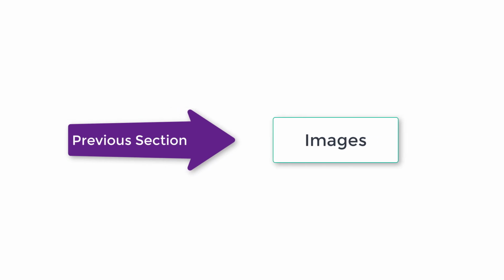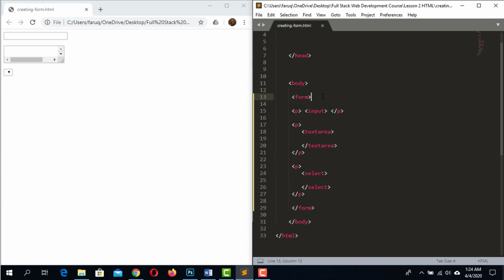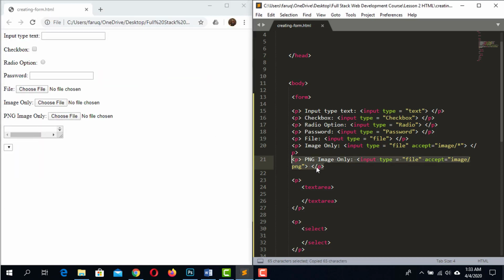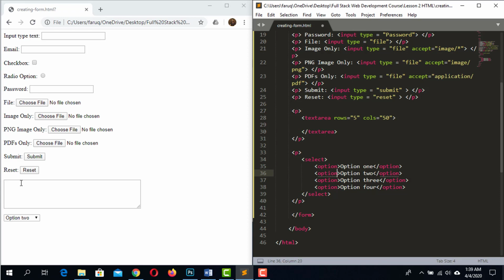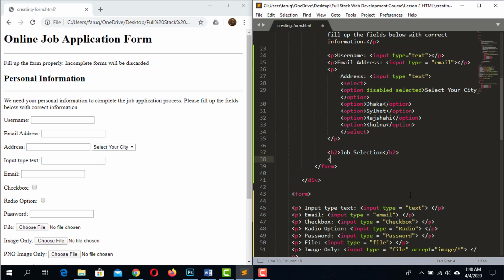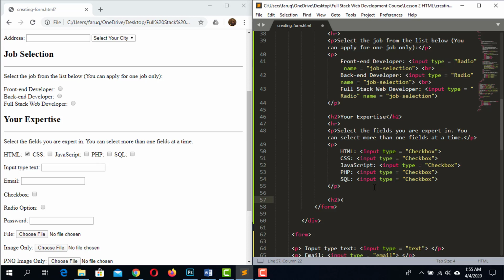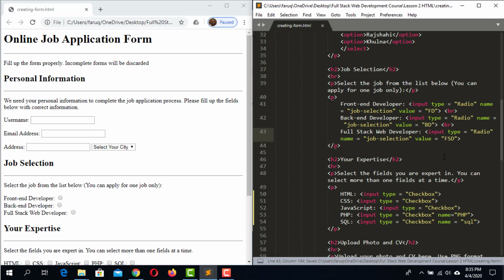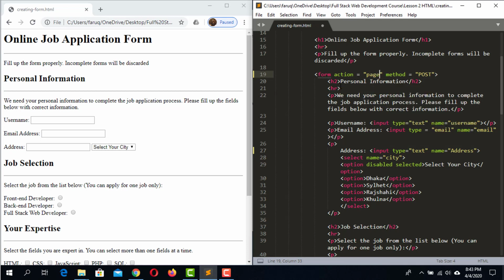section 2.8: Forms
In this section, we will learn how to create a complete HTML form.